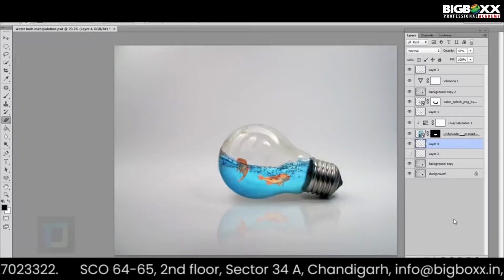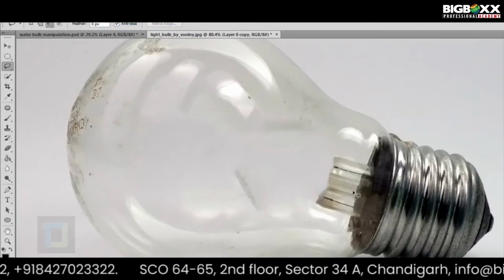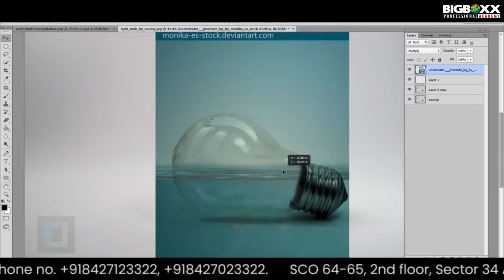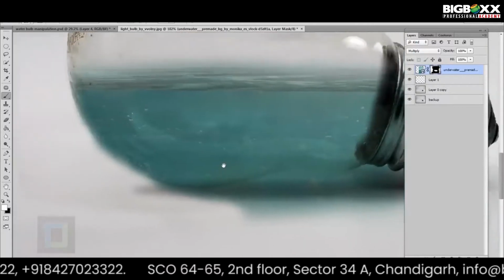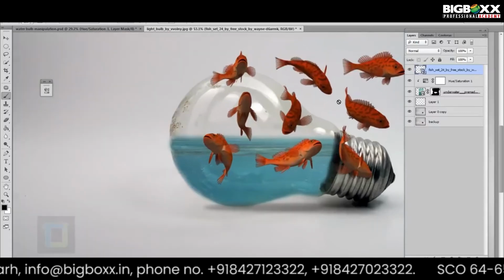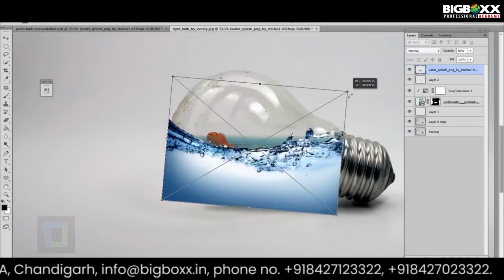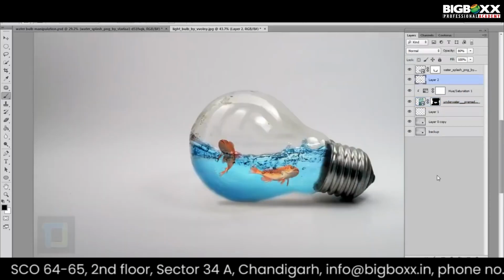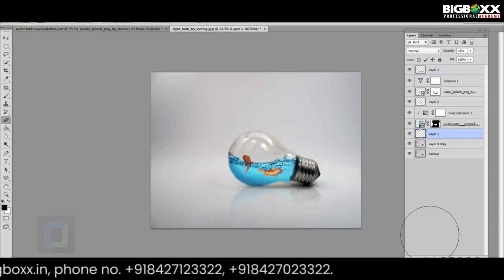Photo Manipulation in Photoshop water splash in Bulb By BigBoxx Professional Academy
Photo Manipulation in Photoshop Water splash in Bulb By BigBoxx Professional Academy. Join Best Graphic Design Course from BigBoxx Professionals Academy. 100% Job Assistance-Design Companies. Learn digital design Logo, Brochure, Banner, Illustrations & more.